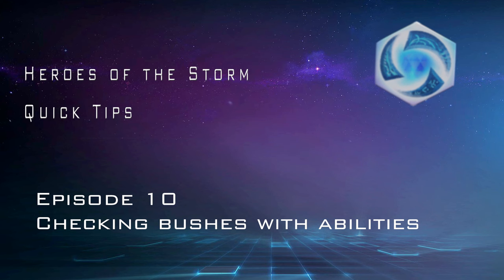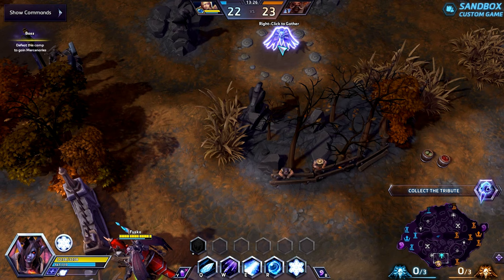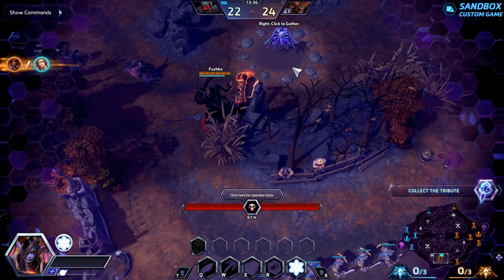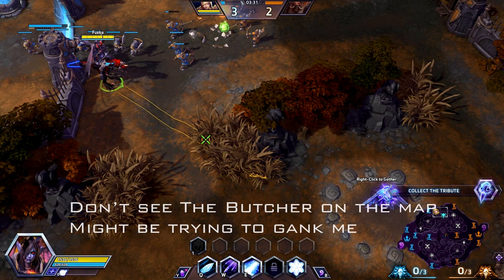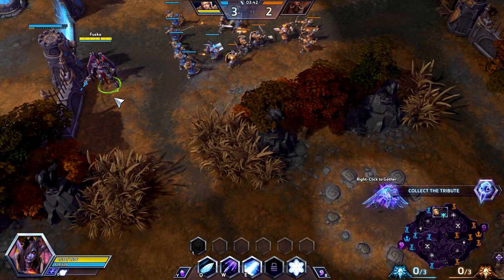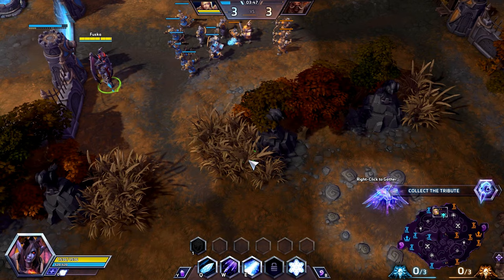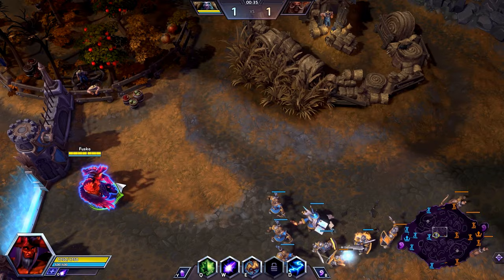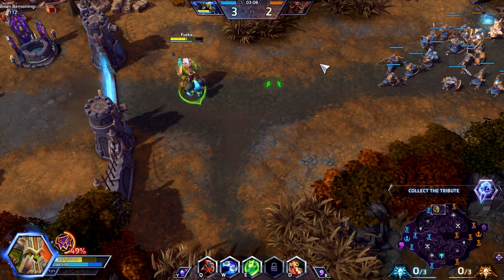Heroes of the Storm Quick Tips: Checking Bushes With Abilities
Heroes of the Storm Quick Tips
Episode 10
Game Feature Tips:
Checking Bushes With Abilities